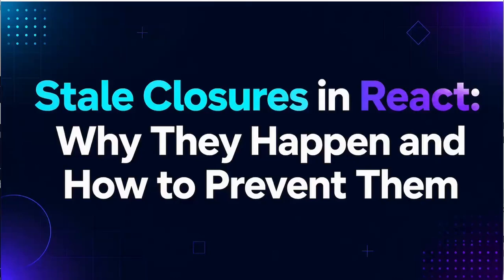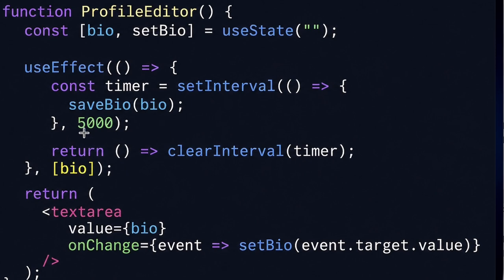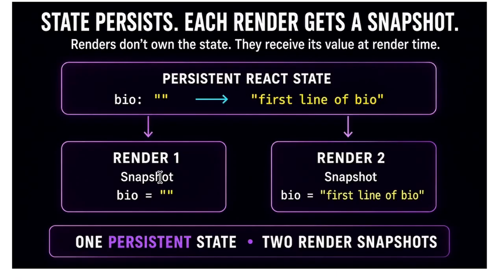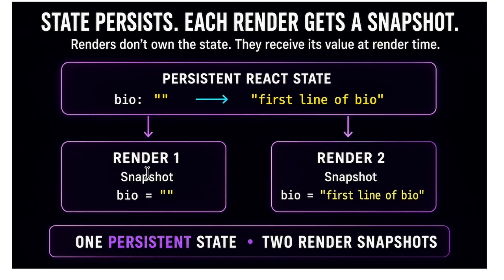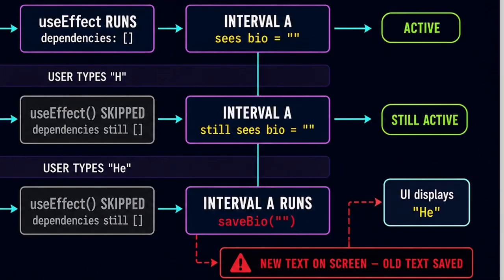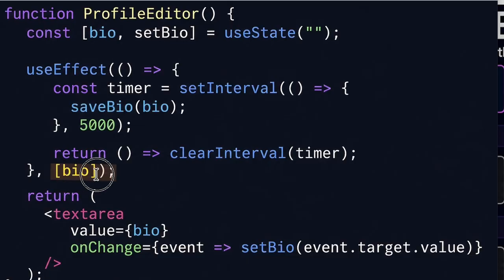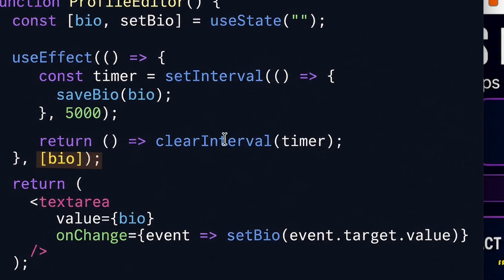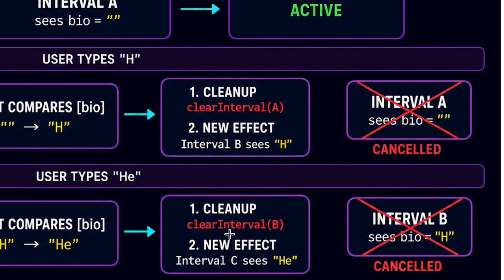React Closure Explained Simply: Stale Closures for a Profile Editor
In this video I explained what a stale closure variable is and how to fix it properly. Provided a real world use case - a simple Profile Editor with an autosave every 5 seconds after the user had finished typing.

Once we added the correct dependency, and the correct cleanup function for the useEffect(), we will stop the autosave saving an older value to the server.